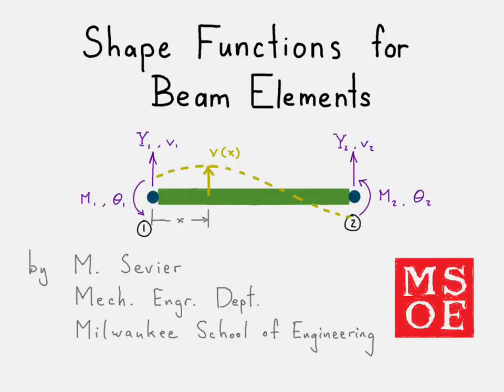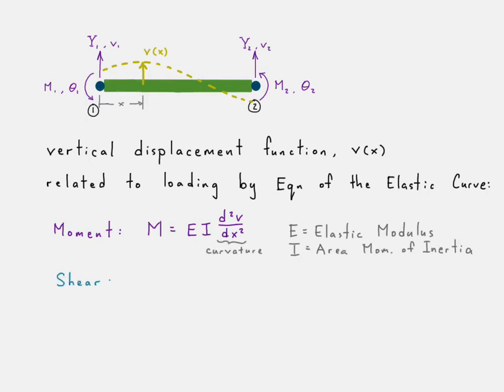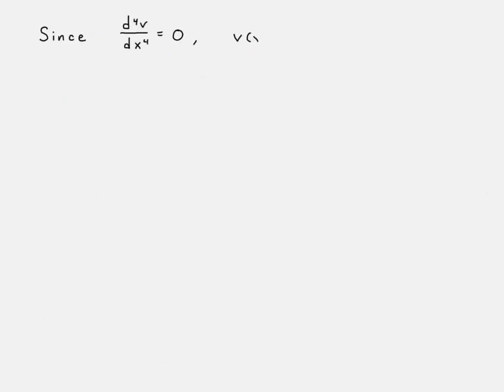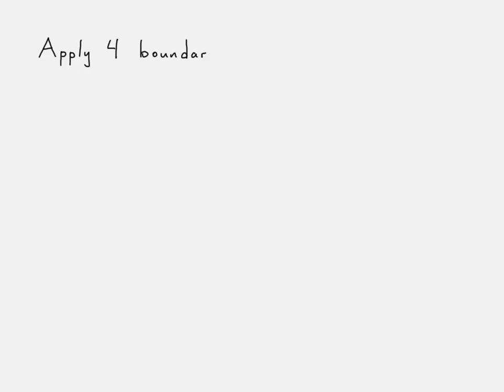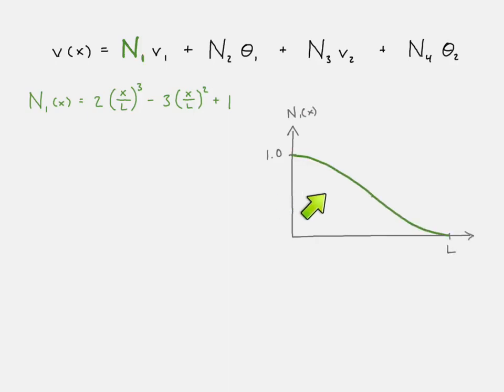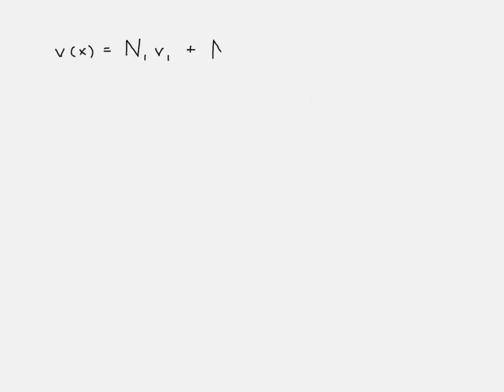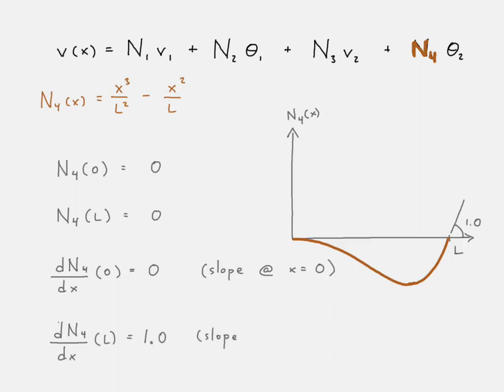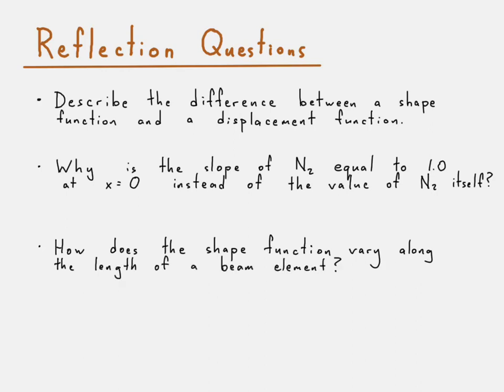Shape functions for beam elements in finite element analysis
This video introduces the displacement function for a beam element in terms of its shape functions and corresponding nodal displacements and rotations.

0:00 - Introduction, use of Eqn. of the Elastic Curve to show that the displacement function must be cubic
2:10 - Boundary conditions to solve for unknown coefficients in beam displacement function
3:13 - Rearrange the displacement function in terms of shape functions and their corresponding displacements
3:53 - Shape function, N1, for the displacement at the first node, v1
4:57 - Shape function, N2, for the rotation at the first node, theta1
5:33 - Shape function, N3, for the displacement at the second node, v2
6:08 - Shape function, N4, for the rotation at the second node, theta2
6:45 - Reflection questions

1.) The difference is that the displacement function is written in terms of shape functions with their corresponding degrees of freedom. The shape functions represent the influence of their associated degree of freedom on the displacement profile throughout the element.

2.) The slope of N2 should equal 1.0 because N2 represent the rotation at the first node of the beam element. The displacement should equal zero at each end. The slope should also equal zero at the second node for N2.

3.) For a beam element, the shape function can be represented by a cubic profile.

4.) For a beam element, the displacement function also varies according to a cubic profile. The displacement function and shape function both are the same order polynomial.